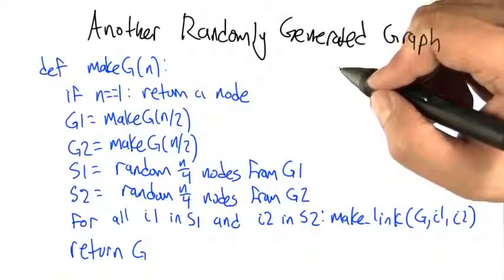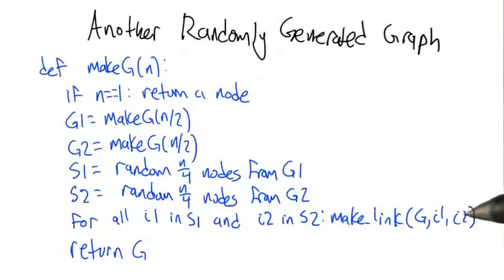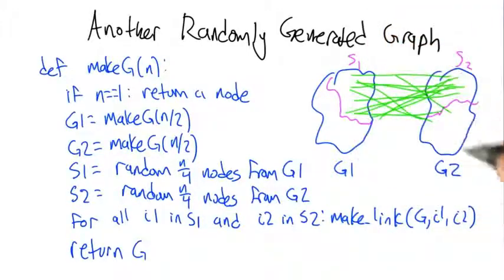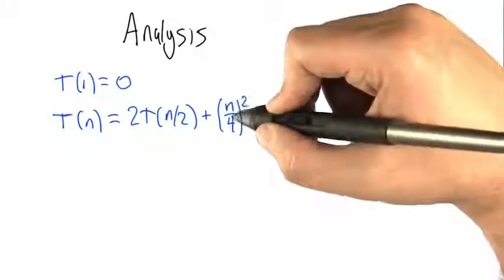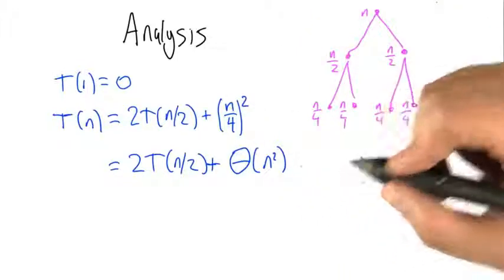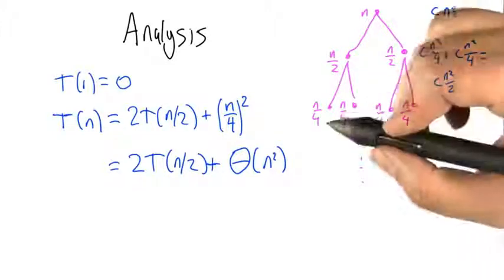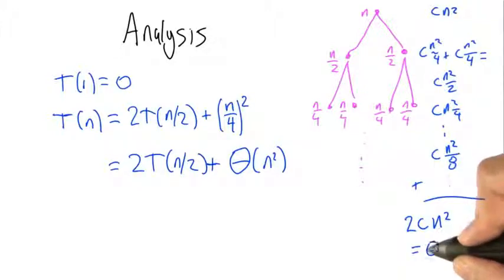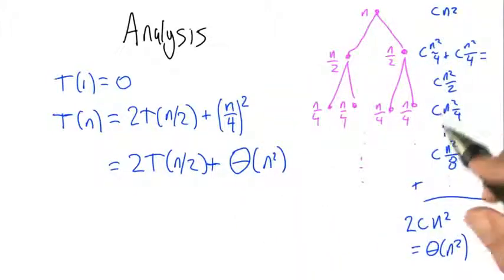35 N Squared